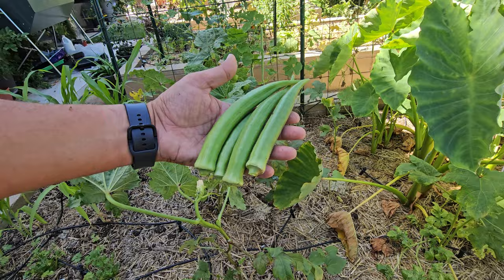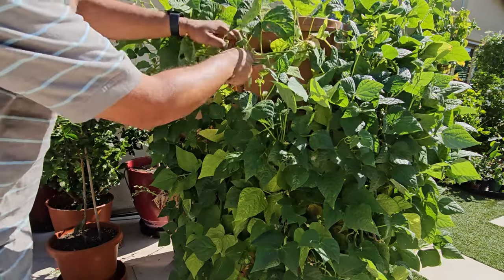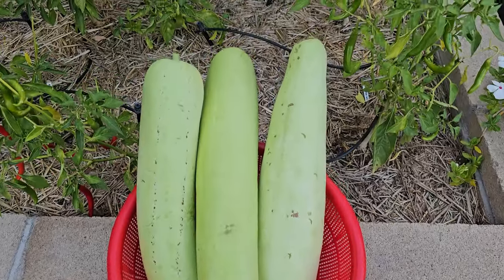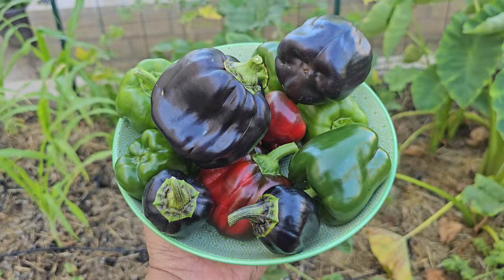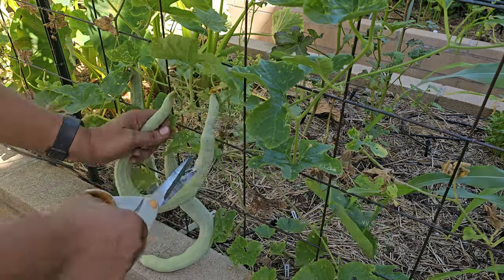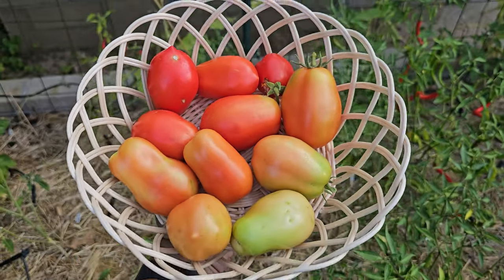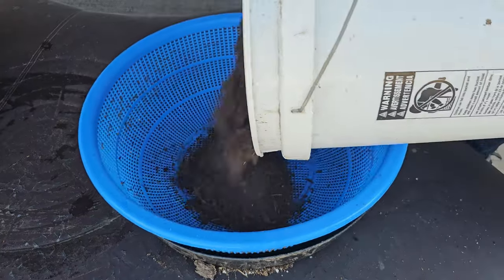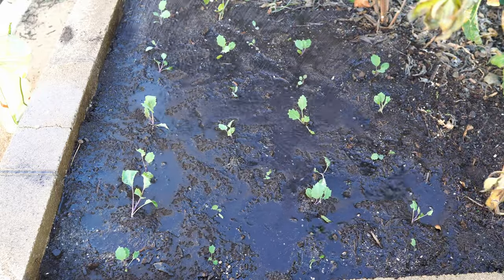September Garden & Gardening Tips: Dive into Fall Harvests & Expert Planting Techniques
September gardening is here, bringing with it the promise of bountiful fall harvests and the start of a new planting season. Join us in this comprehensive guide as we explore our garden's array of fresh produce, from Ash Gourd to Eggplants, and share essential techniques for planting cool-weather veggies. We also delve into the nuances of preparing raised beds, using worm castings, and ensuring optimal growth for your plants. As a special treat, we've secured an exclusive discount for our dedicated viewers! Happy gardening! 🌱🍅🍂

California Gardening is diving into September garden mastery: harvesting delicious vegetables in fall, planting expertly for healthy vegetables in fall, and much more!

If you're ready to start planting for the fall harvest, then this video is for you! We'll cover everything from choosing the right plants to harvesting in fall, and everything in between. By the end of this video, you'll be a master gardener in September!

Tomato protection bags

Some questions you may have:

What is September Gardening?
Explain Fall Harvests
What are some Expert Planting Techniques?
What are some Cool-Weather Veggies tgo grow in Fall?
Explain some Raised Bed Gardening for Organic and Gardening Techniques with Garden Harvest What are the benefits of worm Castings
Can I get Discounts on Vermisterra Worm castings
How do worm castings help in Home Gardening or Vegetable Garden
What are some Fall Garden Hacks and Preparation tips?
What are the Optimal Growth Techniques for Fall gardening?
What to sow in September?
Techniques for vegetable garden and ,fall gardening